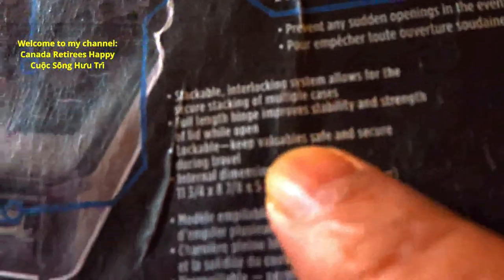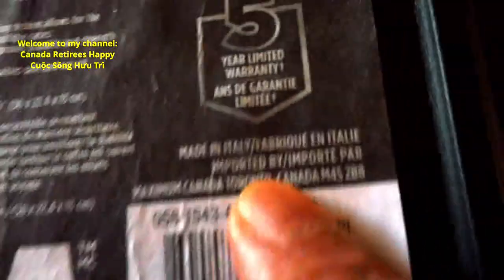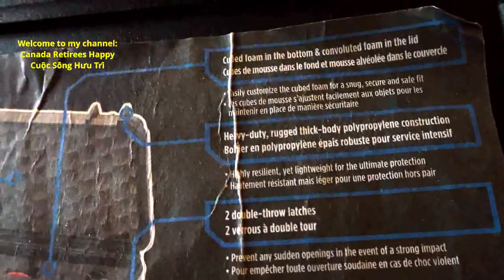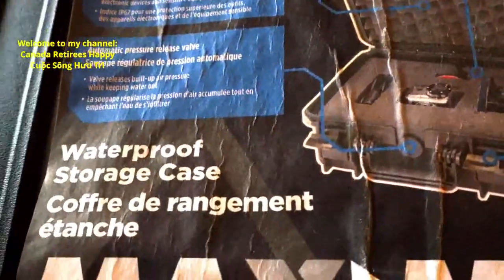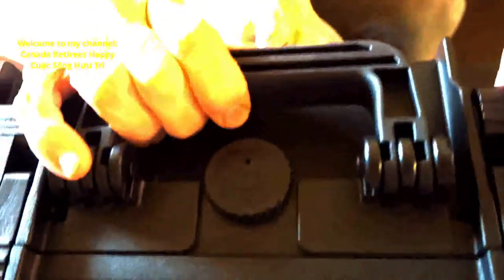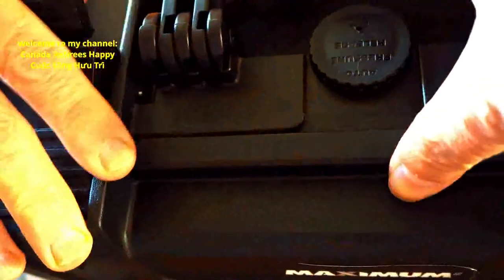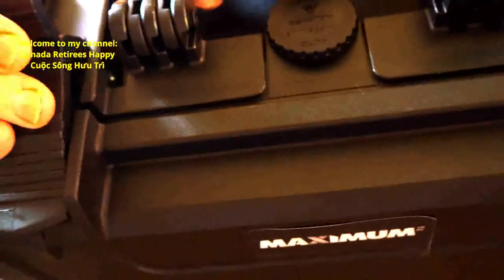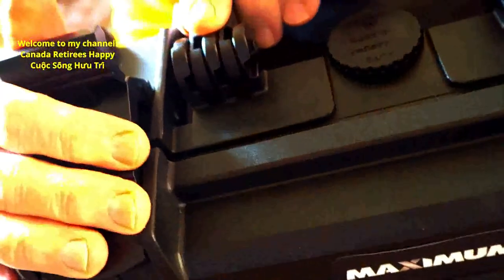Unboxing 💼Waterproof Camera Case/Đập hộp chống nước đựng máy chụp hình